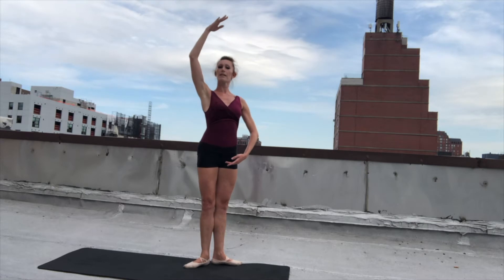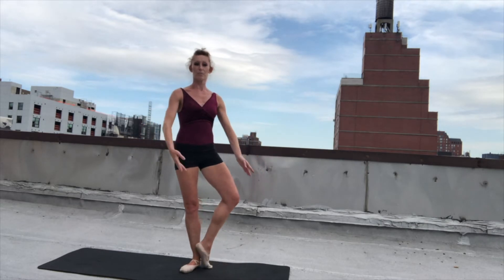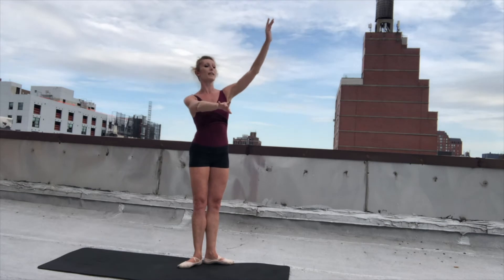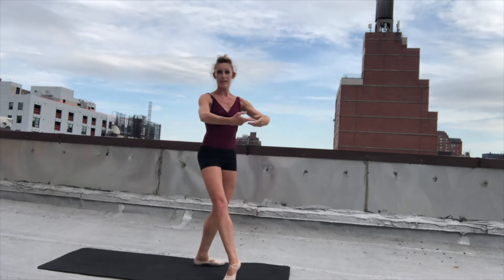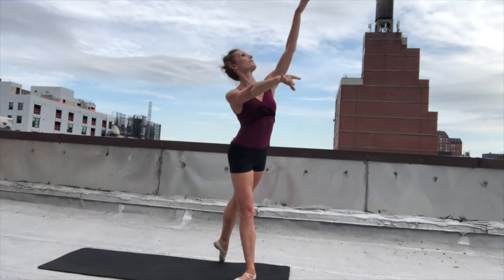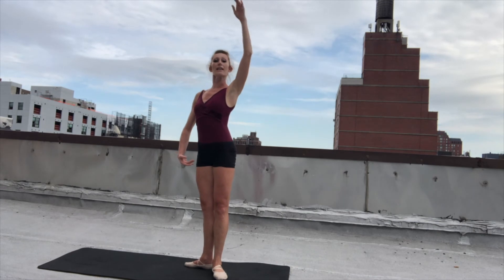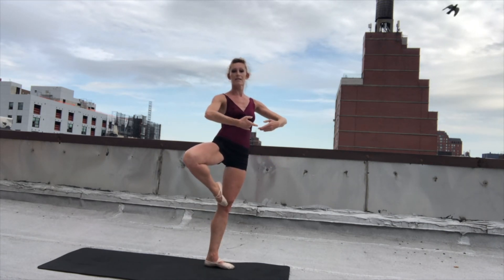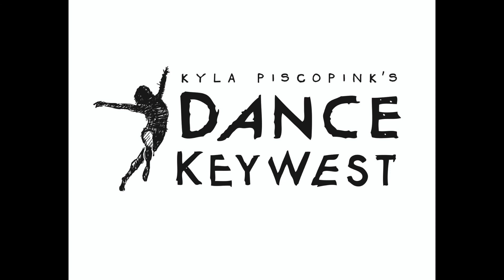Adagio with Ms. Melissa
In ballet, Adagio refers to slow movement, typically performed with a great amount of grace and fluidity.

In a classical ballet class, an adagio combination or lesson will concentrate on slow movement to help improve a dancer’s ability to control leg movement and extension, all while keeping the entire body controlled and aligned.

Adagio combinations are typically done both at barre and in center.  They usually consist of many basic steps of classical ballet technique, such as arabesque, attitude, développé, grande rond de jambe, and plié, among more advanced steps.  They are usually given at almost all skill levels and classes, from beginner to advanced.

Adagio in Ballet Music
In the world of music, the word adagio is used to describe a slow section of music.  However, in ballet, adagio simply refers to the type of movement and does not necessarily mean it has to be performed to slow music.  You can dance an adagio to quick music, so long as your movement is truly slow.  Contemporary ballets sometimes use this to show contrast in the piece.